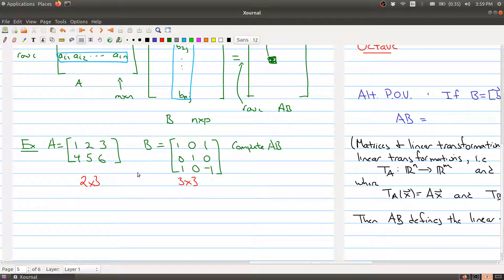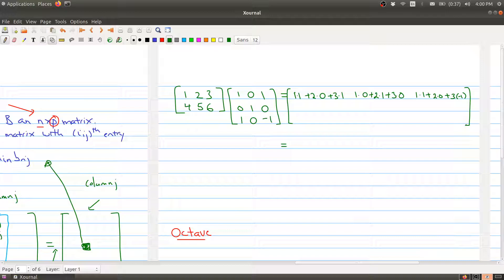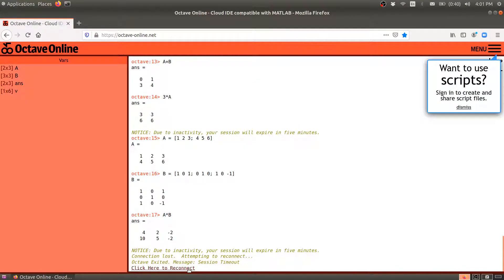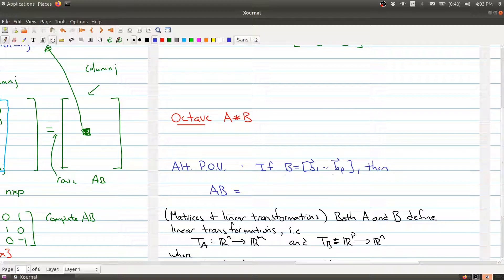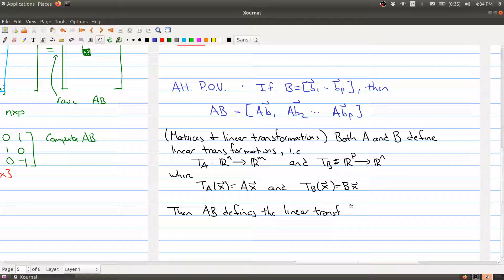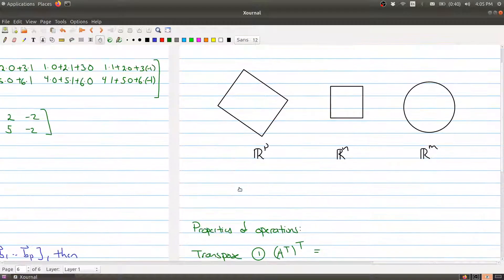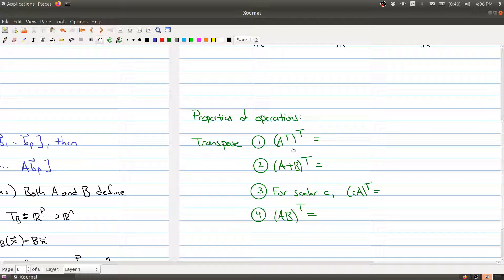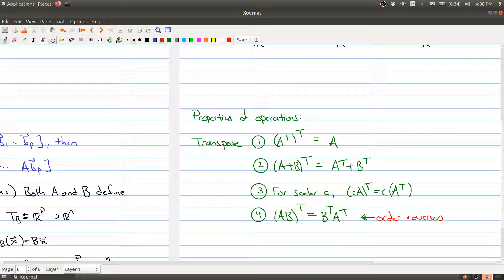Math 1B03 (2020-2021) Lecture 11 Part 3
In Lecture 11 we learn about matrix operations.  In Part 3 we do an example
of matrix multiplication, and discuss some ways of interpreting matrix multiplication.